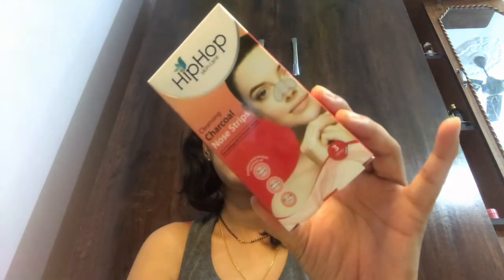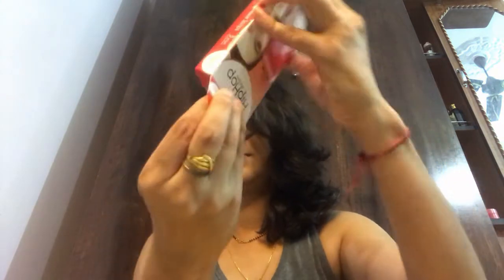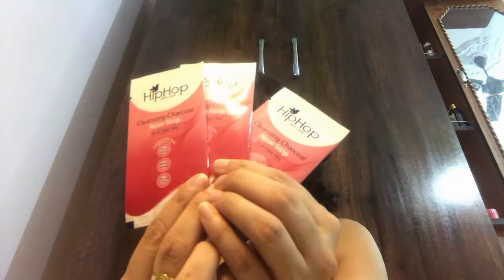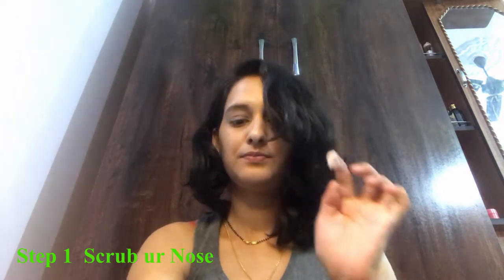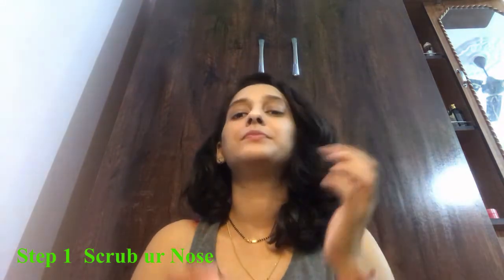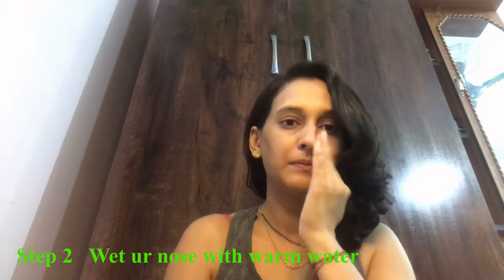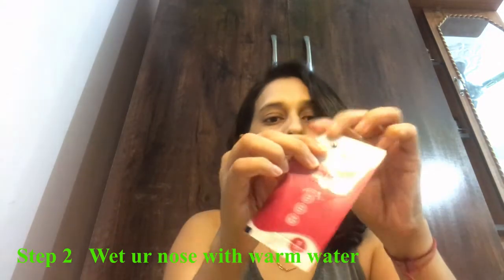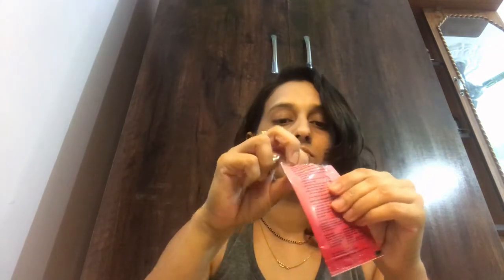Hip Hop Cleansing Charcoal Nose Strip Review - To Remove Blackhead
@SoumyaDixitVlogs # hip hop cleansing charcoal nose strip blackhead remove nose strip

Hi Everyone,
I have shared my first impression and review of Hip Hop cleansing charcoal nose strip, I hope you will like it.